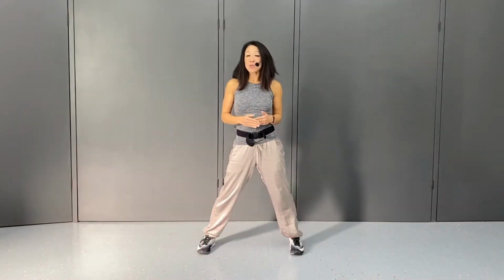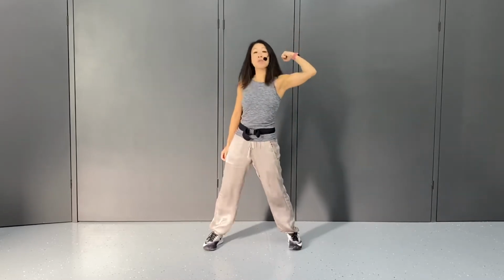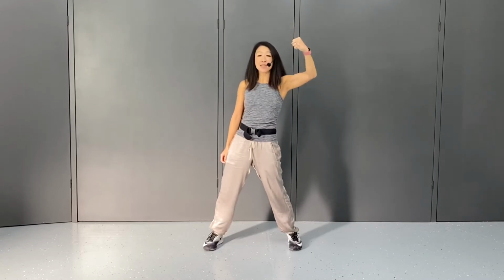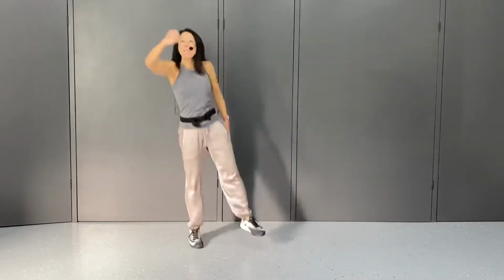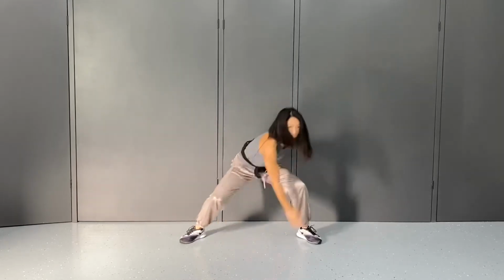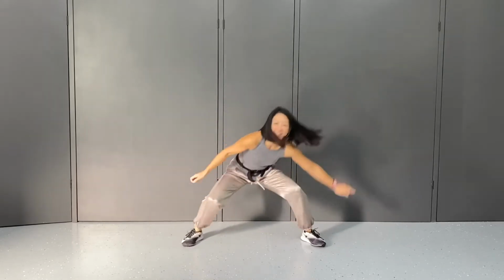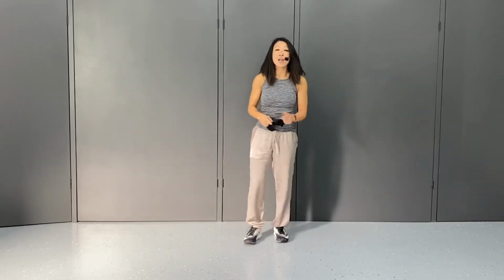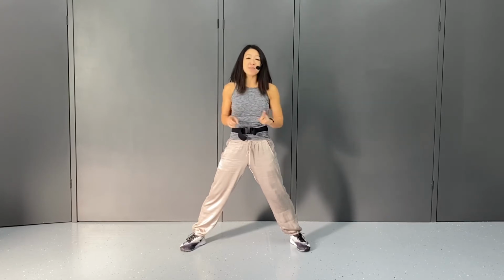Tick Tick Boom (TUTORIAL) || ScooB! The Album - Sage The Gemini feat. BygTwo3 || Stop Drop And Dance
Who knew Scooby Doo had such good taste in music?  We heard this song, loved it, choreographed to it, then realized it was from The ScooB! Movie!  Ha!  Let’s Krump!

Stop Drop And Dance is an easy-to-follow cardio dance class to pop and hip hop music that emphasizes community, expression, and joy.

We are dancing online and in-person several times a week LIVE!  See all of our classes, including fitness and yoga,

Learn it. Dance it. Share it. Just please tag our account @stopdropanddance and use the hashtag StopDropAndDance. For personal use only. All choreography copyrights reserved.